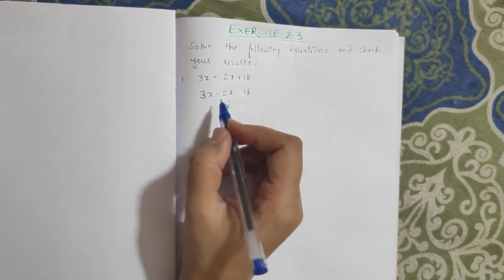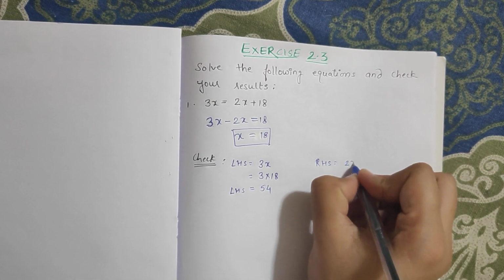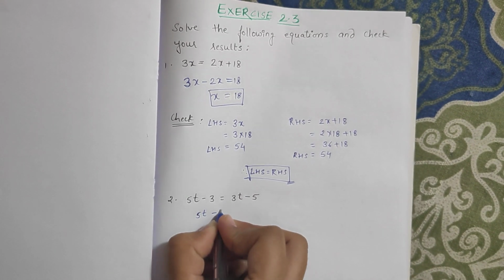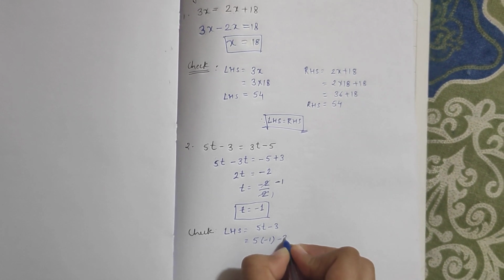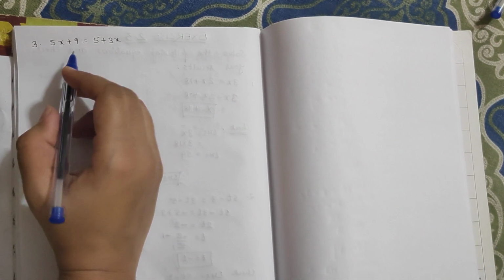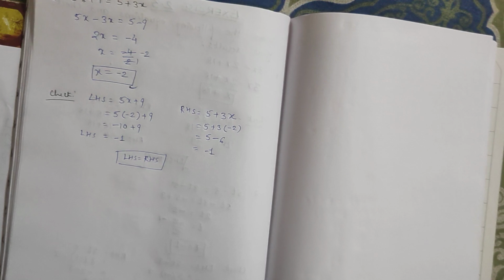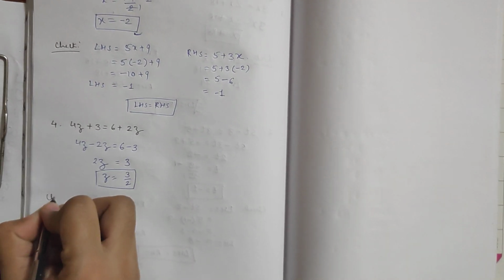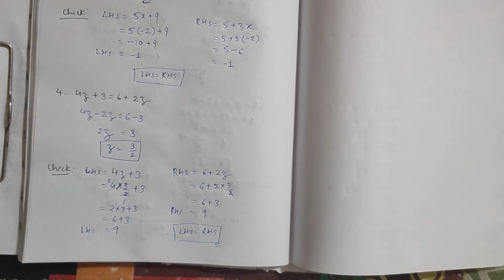LINEAR EQUATION IN ONE VARIABLE EXERCISE 2.3 Q 1 TO Q 5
LINEAR EQUATION IN ONE VARIABLE , CHAPTER 2 - CBSE 8th CLASS ,  EXERCISE 2.3 Q 1 TO Q 5